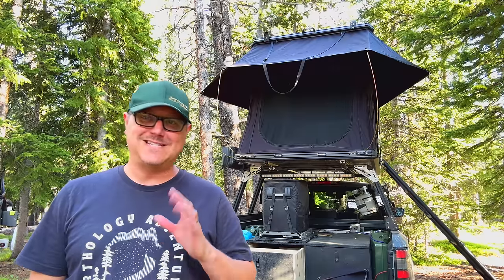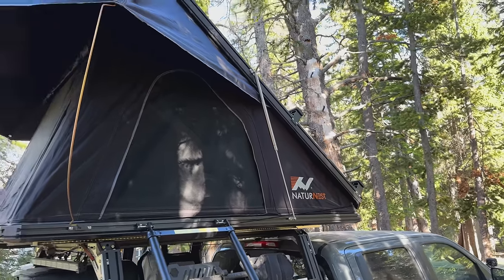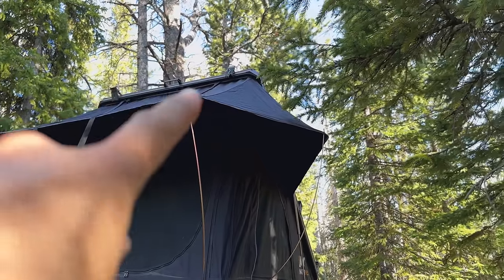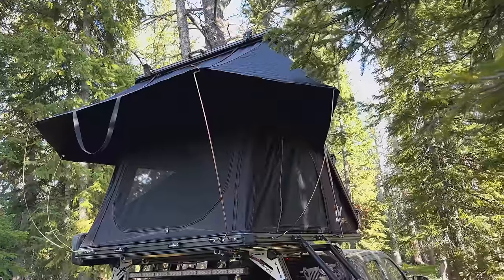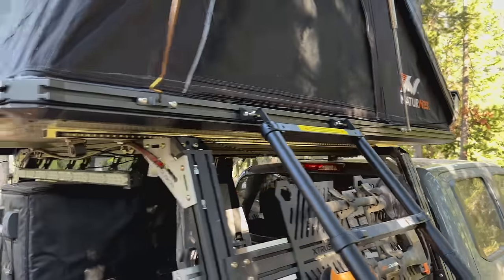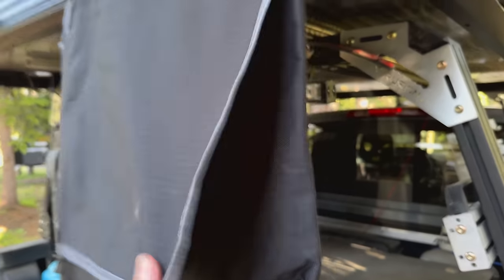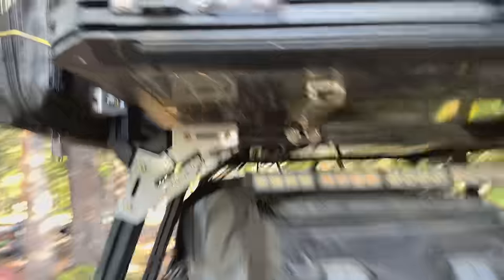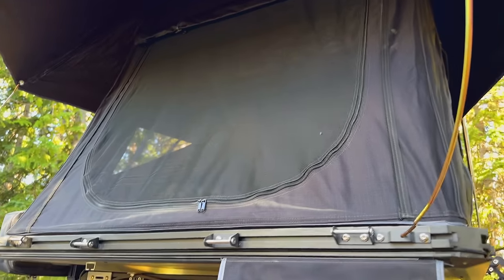Naturnest Roof Top Tent: One of the Cheapest and Best Roof Top Tents on Amazon?!?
In this video, I'm going to show you the features and give you my thoughts on the Naturenest Roof Top Tent. I've spent about 20 nights in it so far, so I've got a good idea of the pros and cons at this point.

For a really reasonable pricepoint (about $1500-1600 shipped), this is a great option for folks looking for the benefits of a hard shell clam style roof top tent.

Again, check out the full video for all the info!

If you want your own Naturenest RTT, here's a link to the tent I have
Here's the other variant of the tent with the awning just off the back if you prefer

A few people have asked about mattress upgrades. Here are two I can confirm work.

So, if you want one that fills the tent completely the Sea to Summit is super comfy.

I mostly go solo, so I'm currently using a Hest Foamy Wide Mattress (78" by 30")

And here's a link to the patch panel I attached inside the tent
Here's a link to a ladder bag that I picked up to keep the inside of my tent clean
Here's the sleeping bag I keep in it
Here's a small camping pillow that I like that would fit